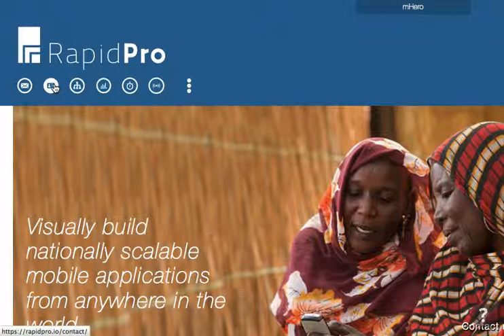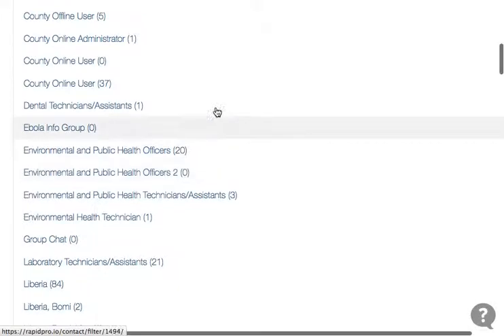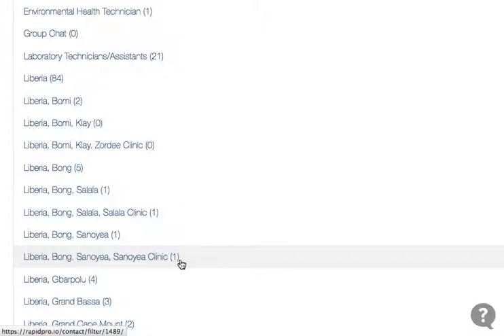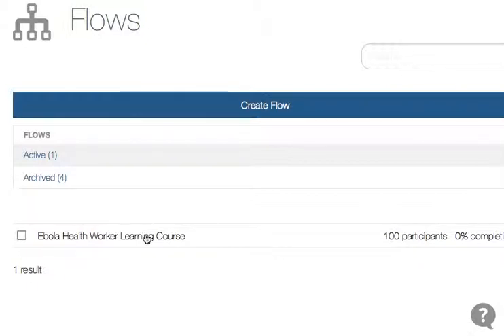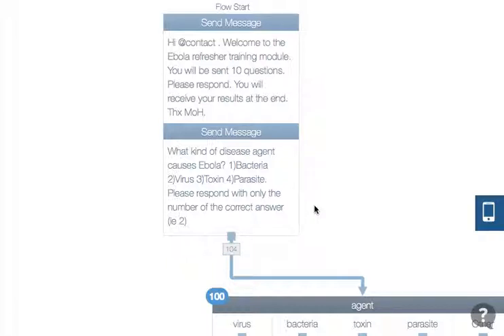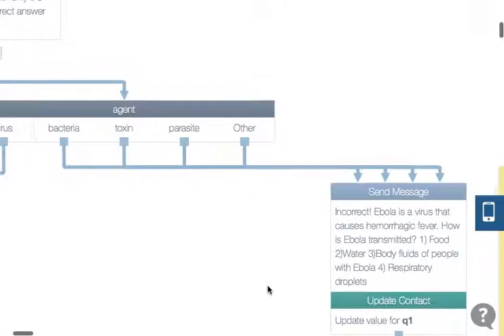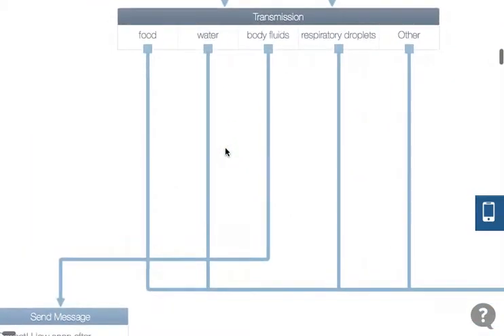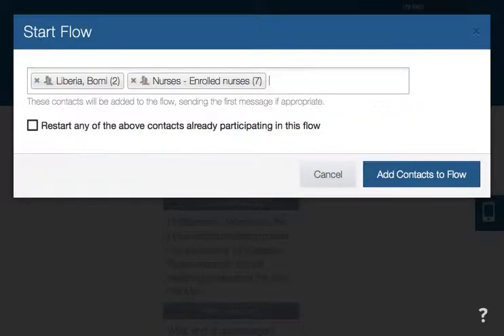mhero contacts and ka